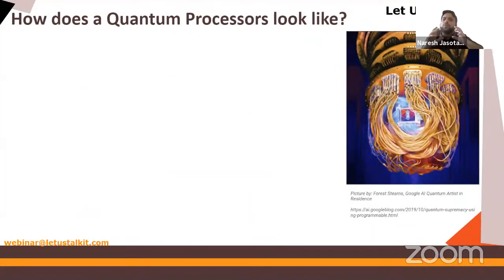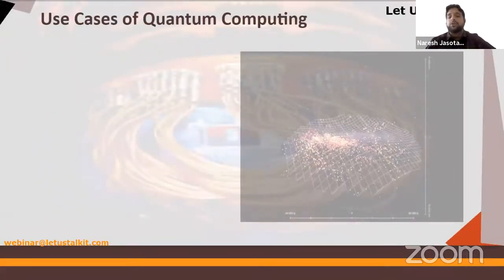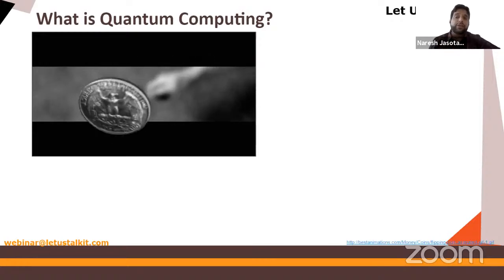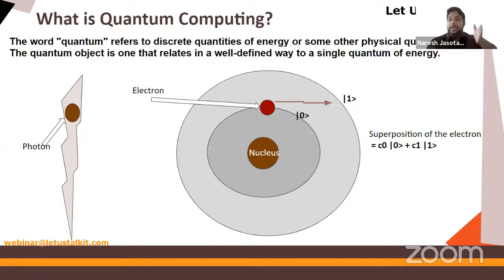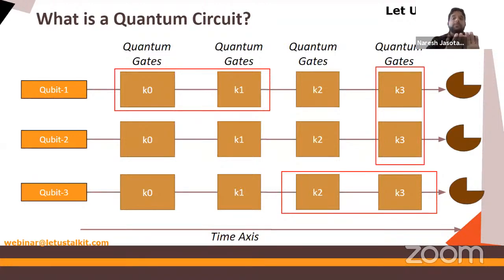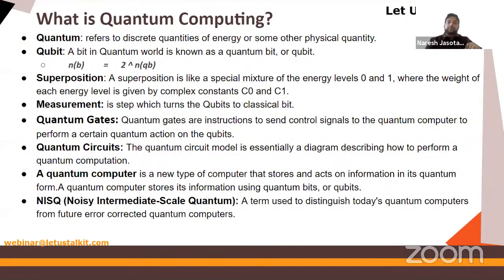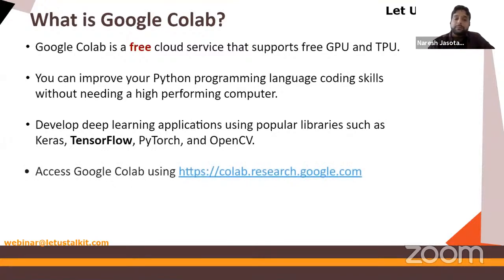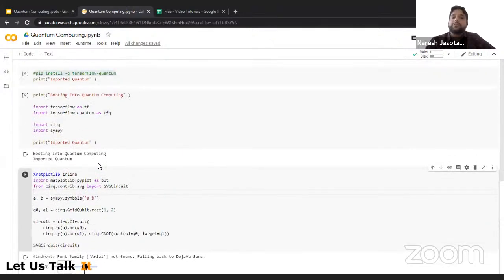An introduction to Quantum Computing - LetUsTalkIT Webinars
Join our free webinar this Thursday, July 23rd - 12 pm to 1 pm EDT